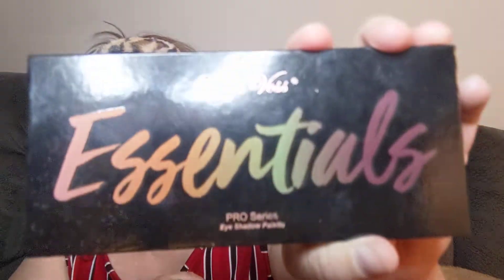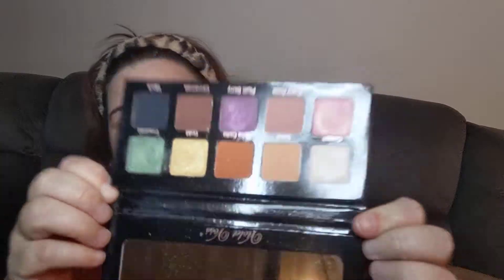Pallette of the day Violet Boss Essential and colourpop swatch